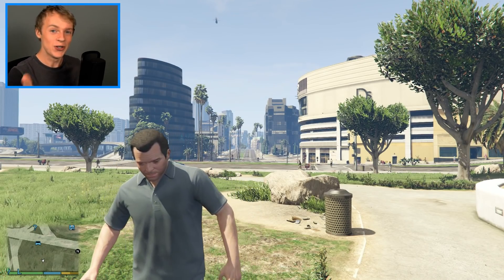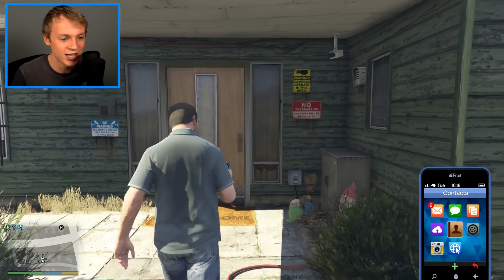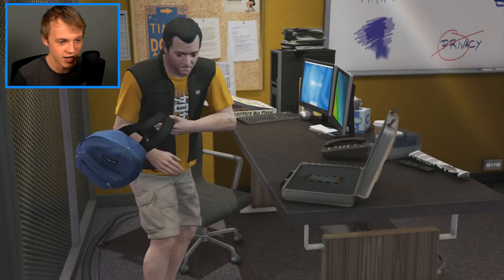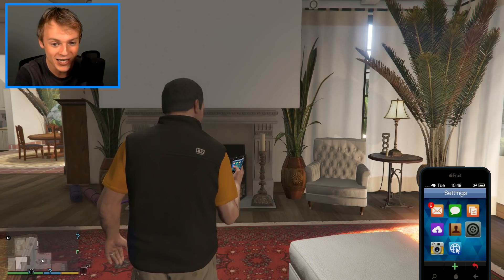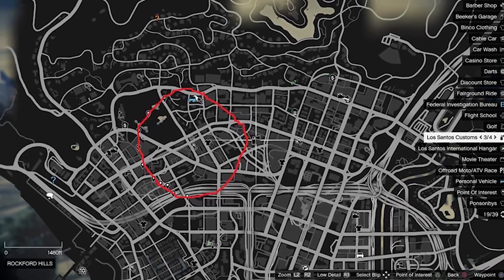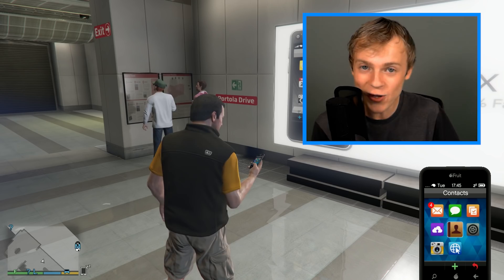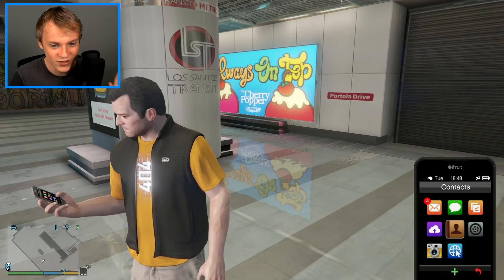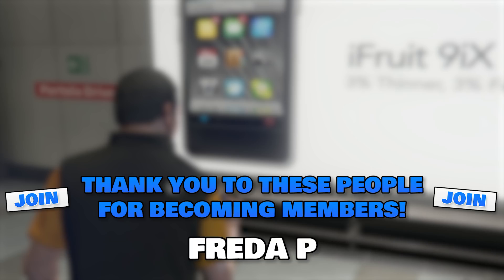You played GTA 5 Story too quickly & Skipped this SECRET!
It's taken us over 6 years to find this in GTA 5!